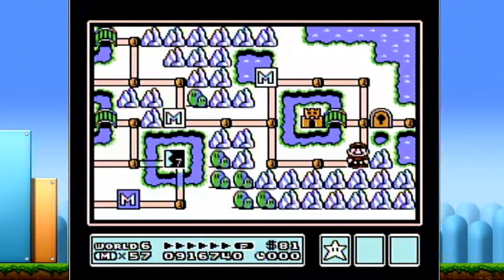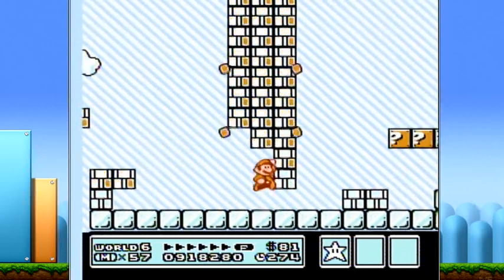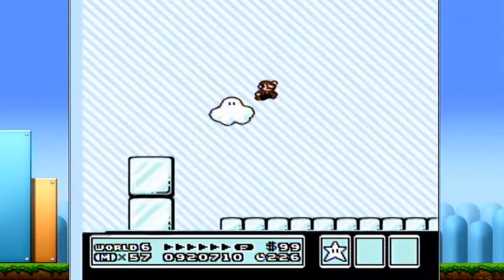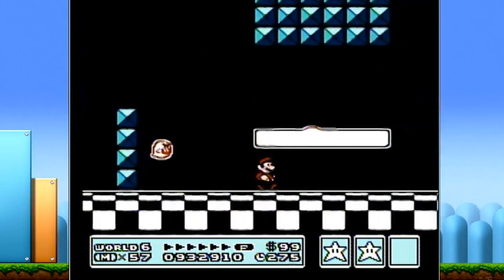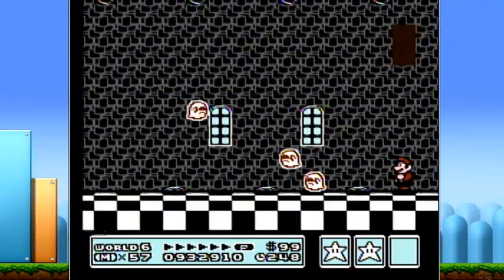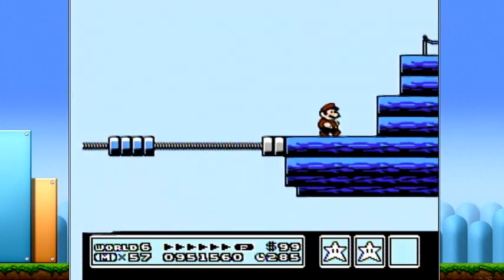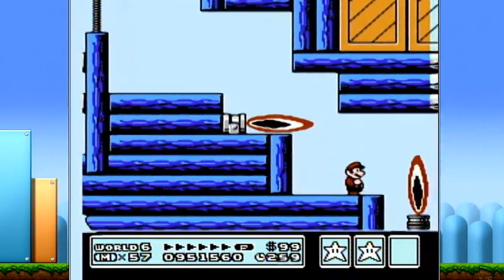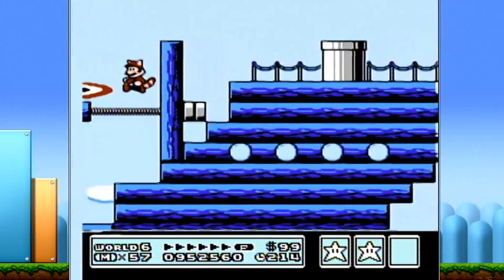DMS Plays: Super Mario Bros. 3 | EP. 6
hello peoples

In this episode of SMB3, I finish World 6, and start World 7, the Pipe Maze. Spoilers - it's the worst world in the game. Oh, GOODY.

Still, saying "worst world in SMB3" is like saying "the worst type of chocolate."